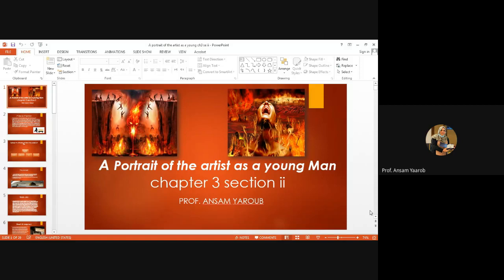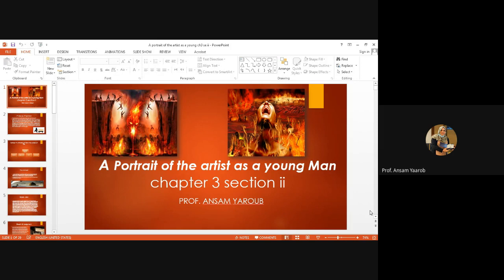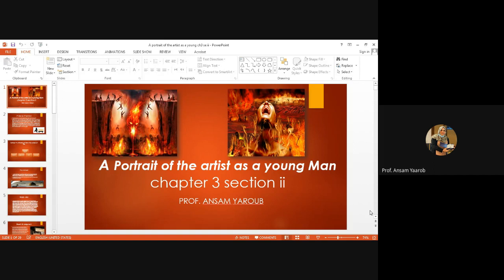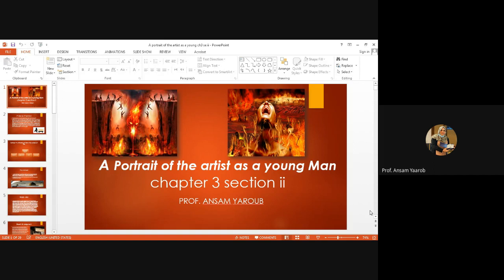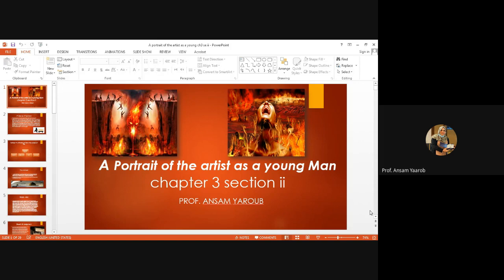APOA C3 S2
A Portrait of the Artist as a young man chapter three section two